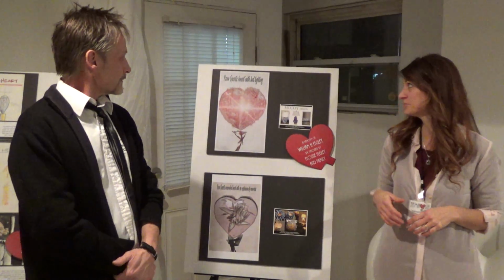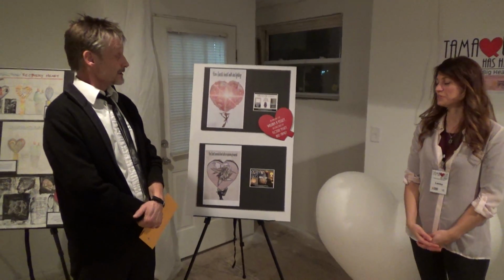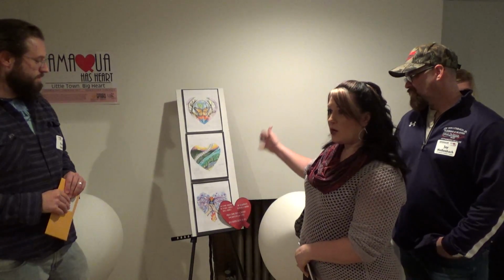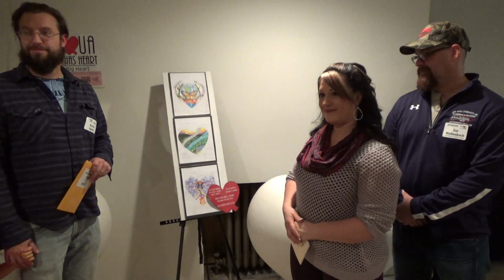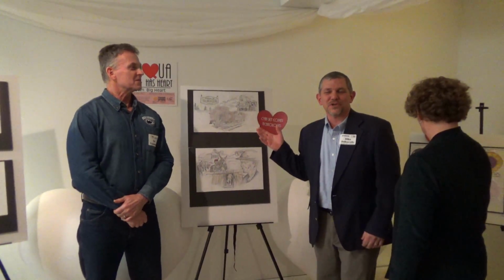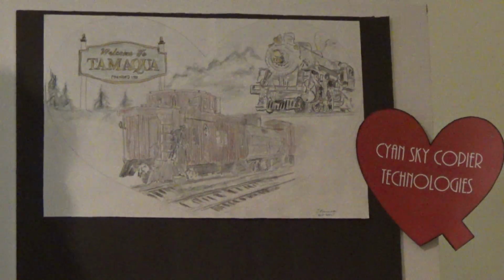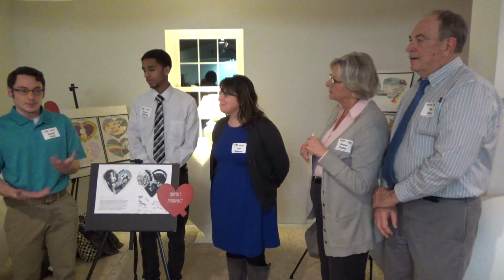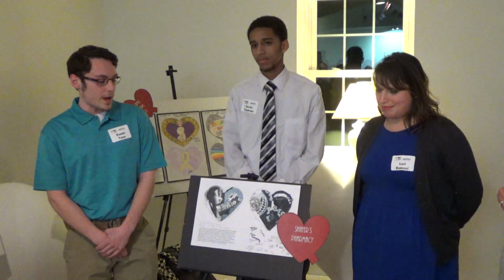Tamaqua Has Heart, Sponsor Artist Reception, 20 Mauch Chunk Street, Tamaqua, 1-24-2017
TamaquaArea.com video.